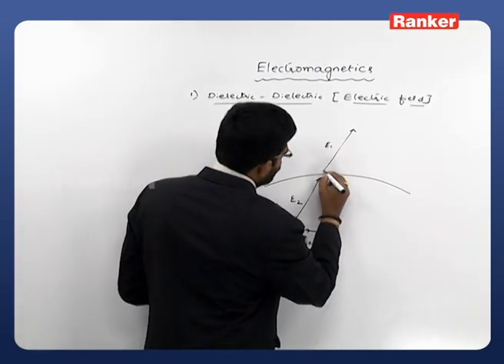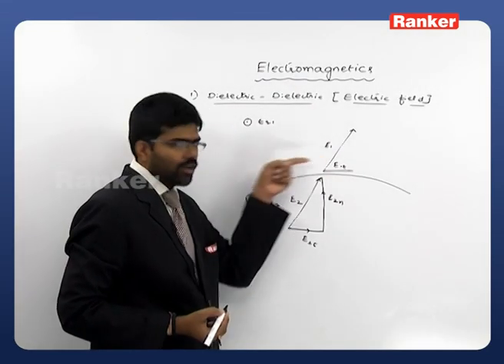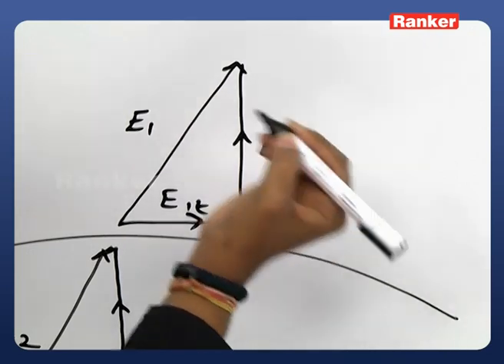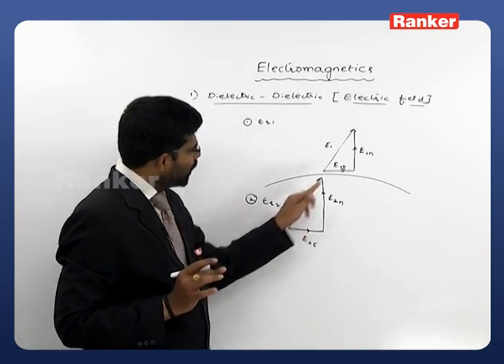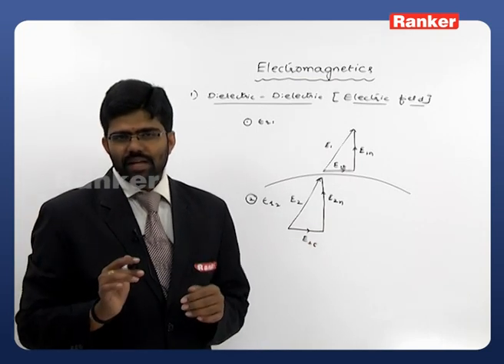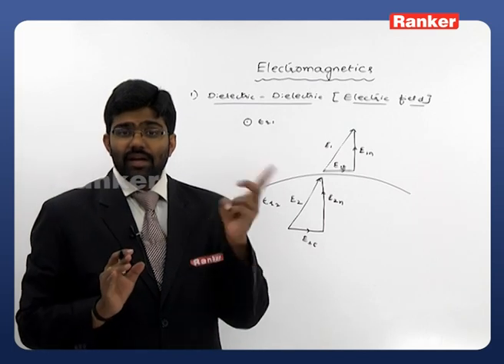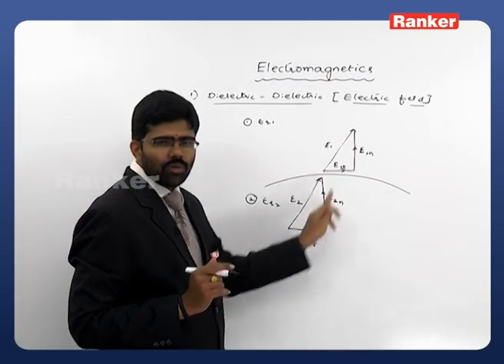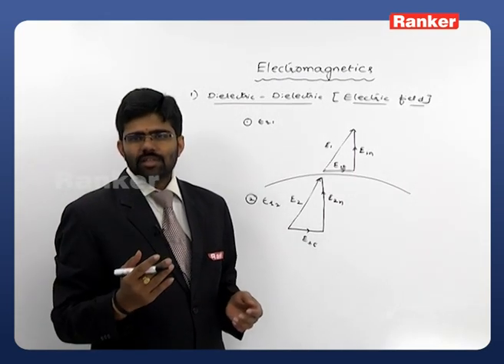Boundary Conditions | Maxwell's Equations | Electro Magnetics | GATE | P. S. S. Pavan Ganesh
This lecture video deals primarily with Boundary Conditions in Maxwell's Equations enclosed with Electro Magnetics which is briefly explained by P. S. S. Pavan Ganesh Sir.